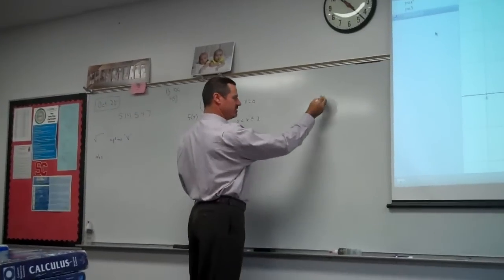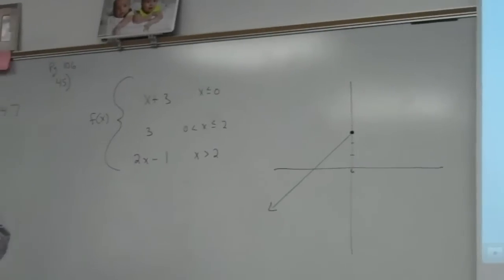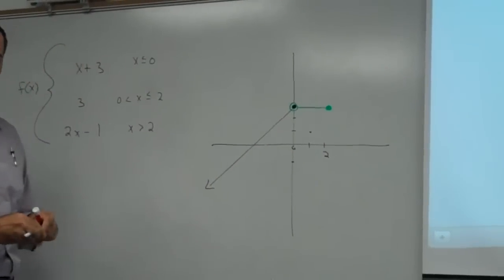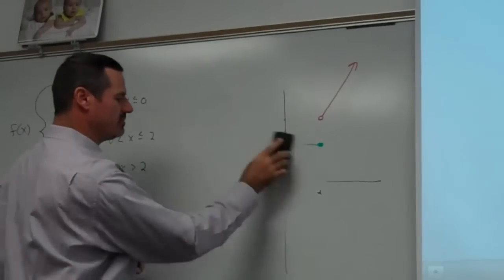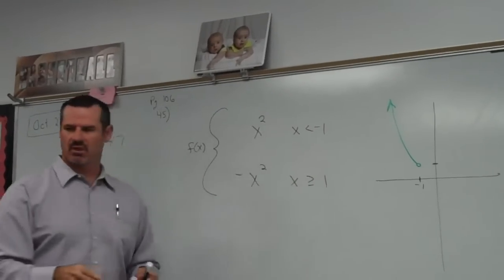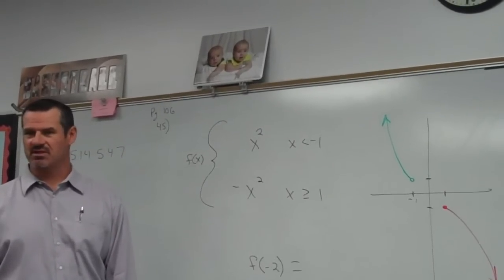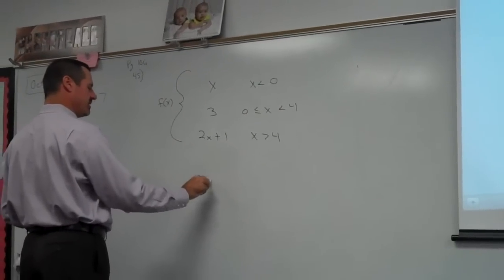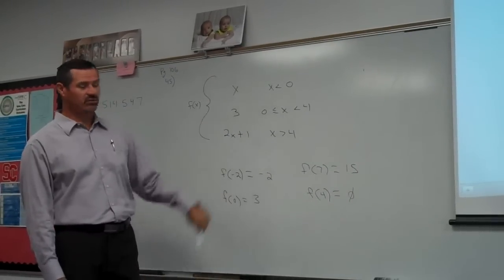Function Defined in Parts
Functions in parts